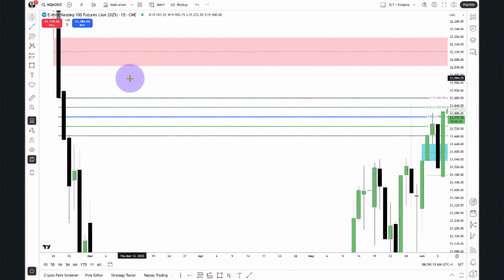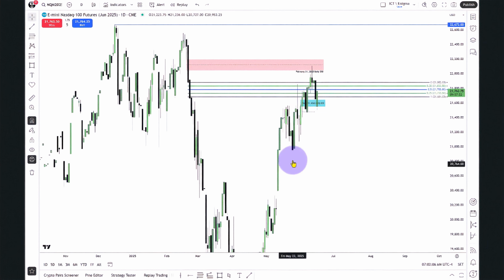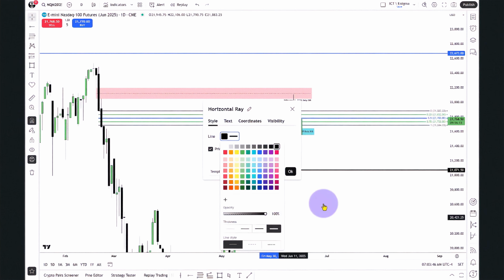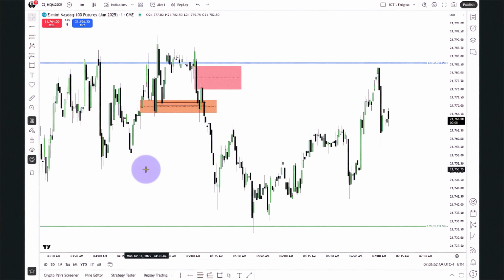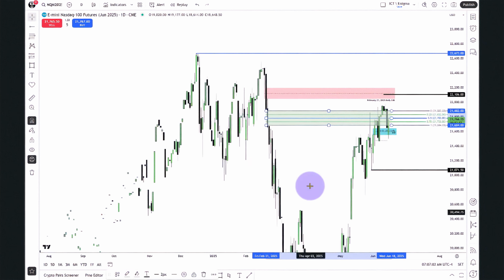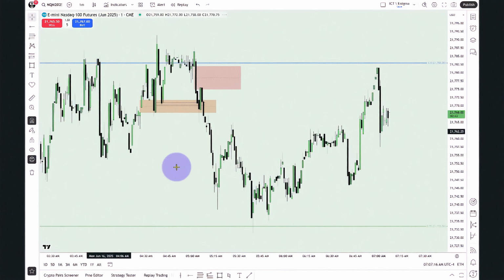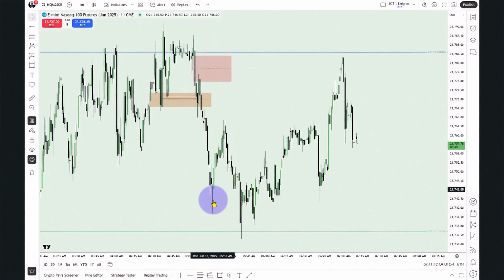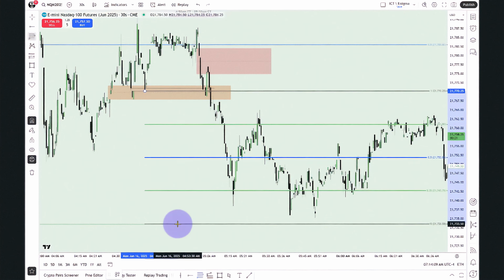2025 Lecture Series - Keys To Success In Troubled Markets June 16, 2025